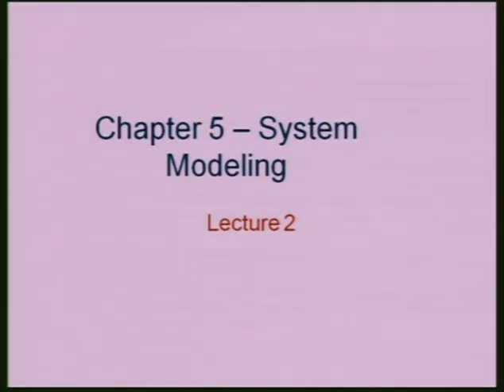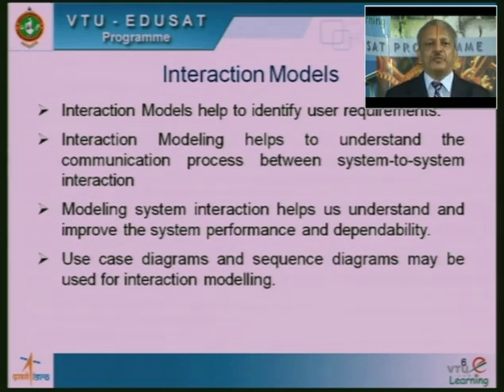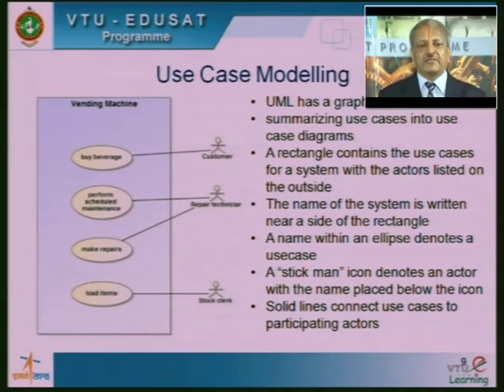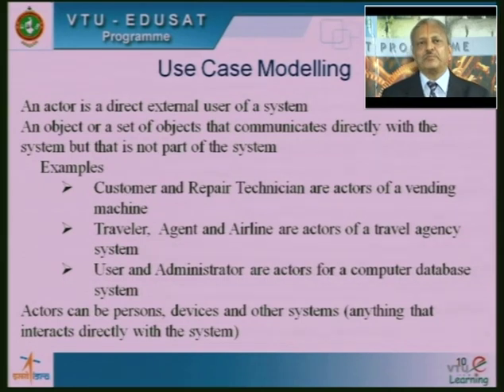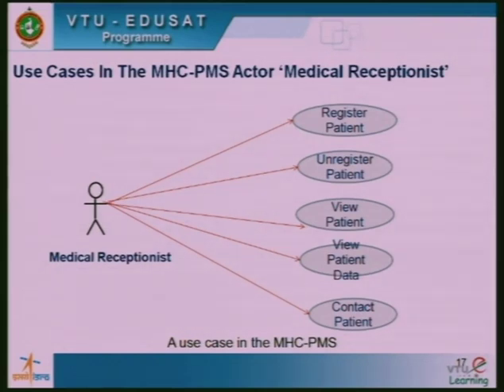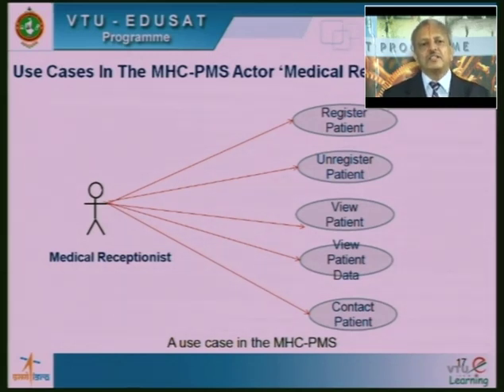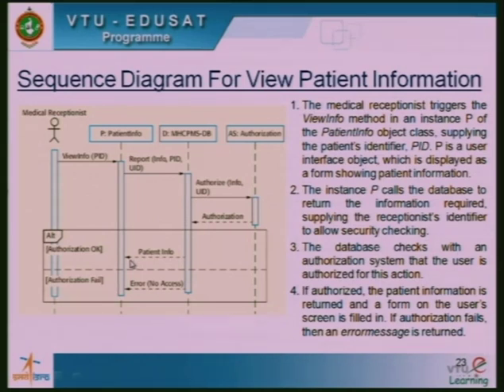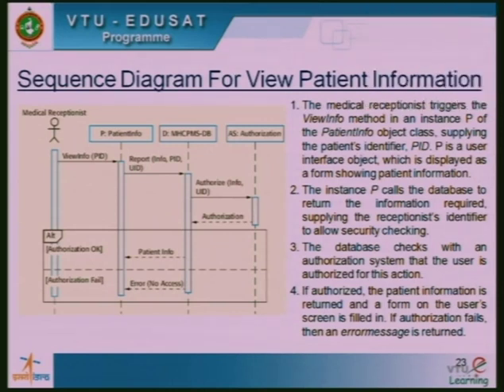Lecture 18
18CS35 - Software Engineering